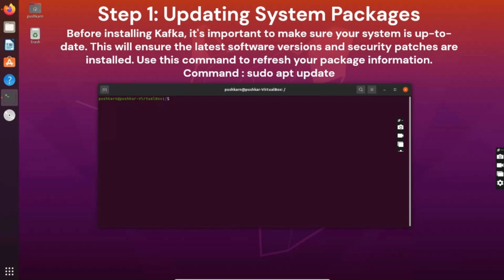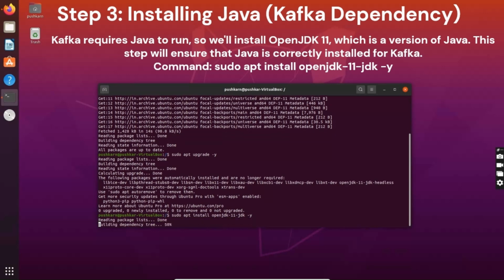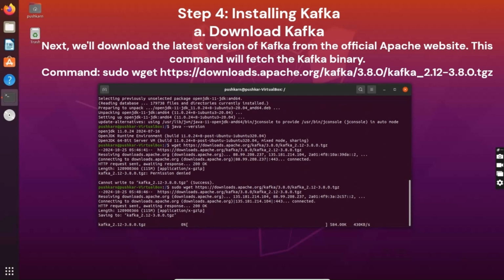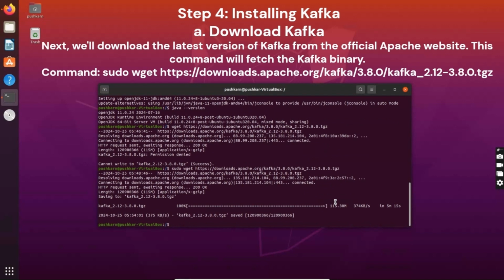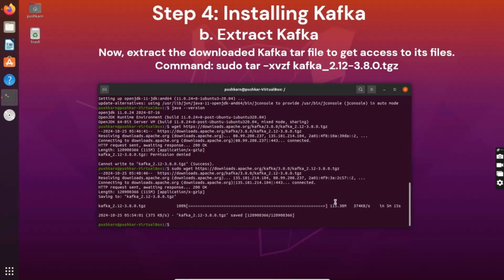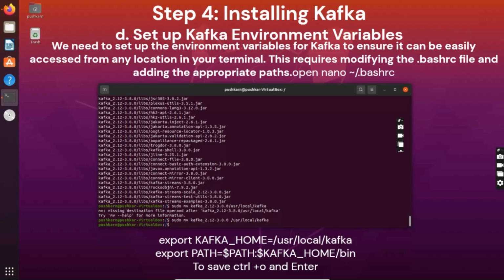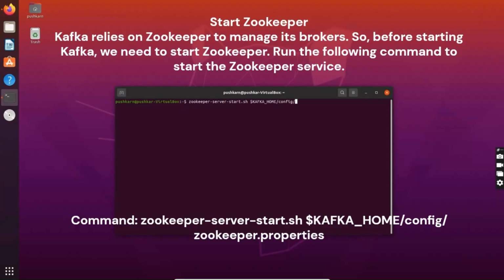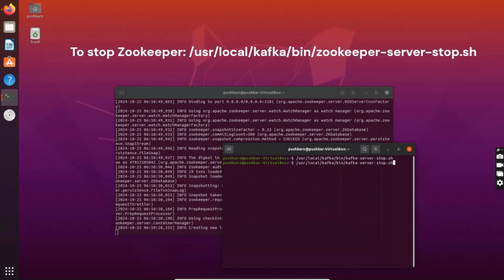How to Setup Apache Kafka on Ubuntu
Are you ready to get started with Apache Kafka? In this step-by-step guide, we’ll walk you through the process of setting up Apache Kafka on an Ubuntu system from scratch. Whether you're a beginner or an experienced developer, this tutorial will make it easy for you to set up and start using Kafka for real-time data streaming and event-driven architectures.

1️⃣ Introduction to Apache Kafka
2️⃣ Prerequisites for installing Kafka on Ubuntu
3️⃣ Downloading and setting up Java (JDK)
4️⃣ Installing Apache Kafka
5️⃣ Configuring Kafka and Zookeeper
6️⃣ Starting and testing Kafka servers
7️⃣ Creating and testing Kafka topics

Developers exploring real-time data streaming solutions
Beginners looking to get hands-on experience with Kafka
Anyone interested in learning about distributed messaging systems
📌 Resources:

Command cheat sheet: Available in the pinned comment or video description
💡 Why Learn Apache Kafka?
Apache Kafka is a powerful tool for building scalable, high-performance, distributed systems. It is widely used in big data, microservices, and event-driven architectures.